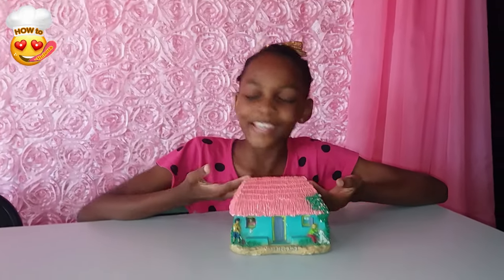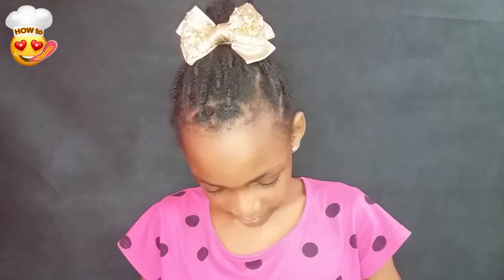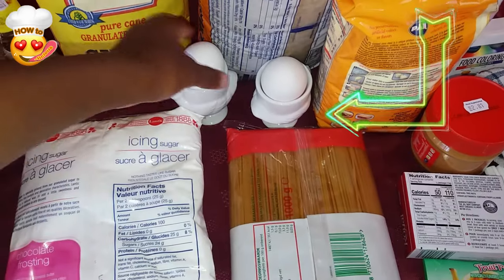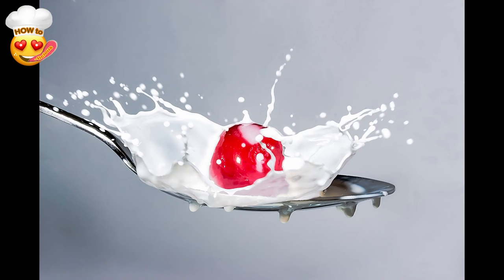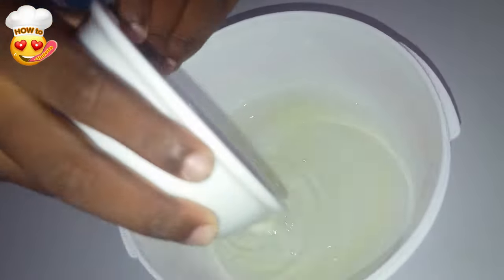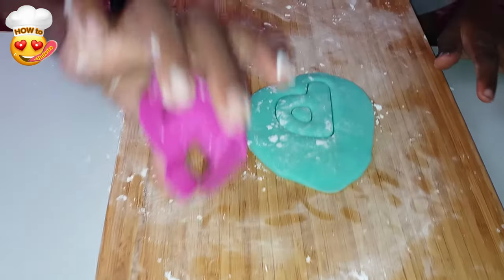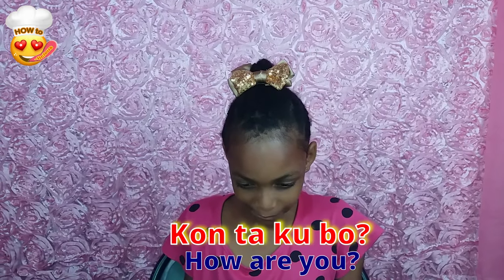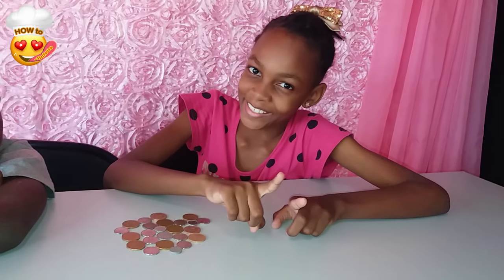DUTCH CARIBBEAN MILK TREATS | Made in a WHIMSICAL and PLAYFUL way!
Feeling bored? Want to PLAY, but CRAVING for a SNACK at the same time? Problem solved! Tiarah and Prince-Gerald, two "Snack Engineers", will show you how to make DUTCH CARIBBEAN MILK TREATS in a WHIMSICAL and PLAYFUL way! Voila! PLAY, EAT and have FUN. Be ready to LAUGH, LEARN and BE AMAZED, keeping your eyes BUSY and your STOMACH eager to ENJOY the FOOD throughout the ENTIRE episode!!! 😋
COOK LAUGH LEARN. Here you will Laugh and Learn while Cooking.

This is an Easy but Delicious recipe.

HOW to –licious can be viewed by babies, kids, teens, moms, dads, even grandma's and grandpa's. Because HOW to –licious is a COOKING, COMEDY and LEARNING channel for the whole family (Young and Old).

Please remember to Subscribe to this channel, Share with a friend, Like this video, Watch the video till the end,  COMMENT below and Hit the notification bell for more CRAZY, COOL and AWESOME VIDEOS.

If you don't SUBSCRIBE, SHARE, LIKE, WATCH this video till the end and COMMENT, this ZOMBIE 🧟 and his entire ZOMBIE CREW 🧟‍♂🧟‍♀🧟🧟‍♂🧟‍♀🧟🧟‍♂🧟‍♀🧟 will pull on your arms and legs at night while you're sleeping. 😴⚠

So, don't miss out on HOW to –licious ...
Because our recipes are: HMMM ... DUSHI !!! 😋

INGREDIENTS:
• 3 cups of icing sugar
• 2 cups of milk powder
• 1 egg white
• ¼ cup of water
• 1 tablespoon of vanilla
• Food coloring
• Edible markers

CHAPTERS - HTL - DUTCH CARIBBEAN MILK TREATS - Episode 3:
00:00 Introduction
00:32 HTL INTRO
01:41 Where are the ingredients?
10:40 Did you know?
12:01 The recipe: Dutch Caribbean Milk Treats
12:41 Quick Tip!
13:20 Preparation
19:32 Speak Papiamentu
21:20 Hmmm ... Dushi
21:42 HTL OUTRO
21:59 ??? WOW
22:51 Bloopers
24:49 Outro

Let us know if you like this recipe and if you are going to make it. Also tell us from which country you are watching this video or if you have any special request. 😉

HOW to -licious ...
A FUNNY, INFORMATIVE and ENTHRALLING Family Online Cooking Channel for EVERYONE!